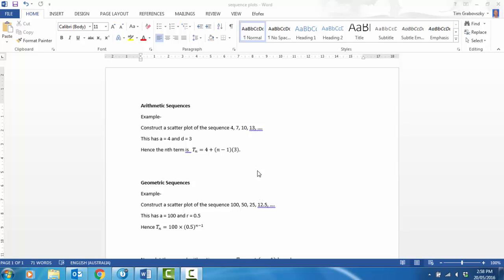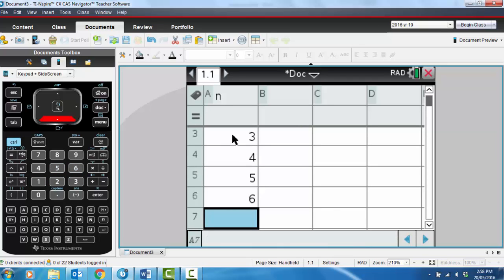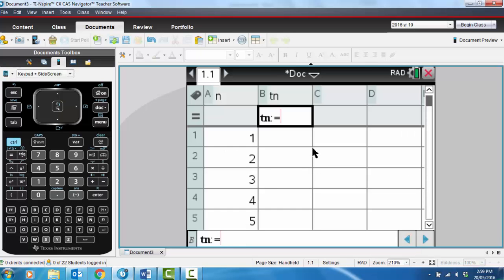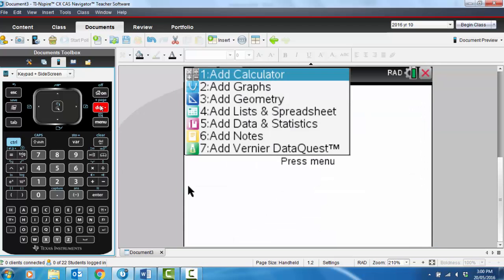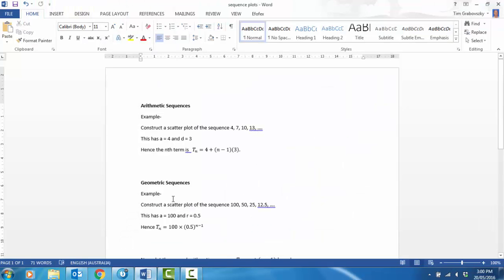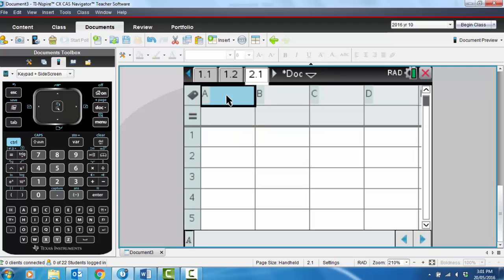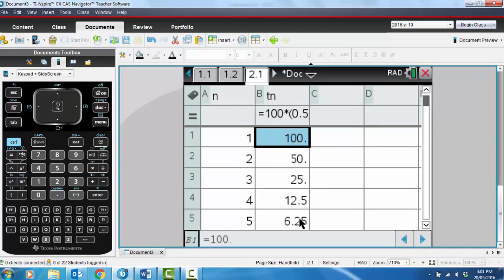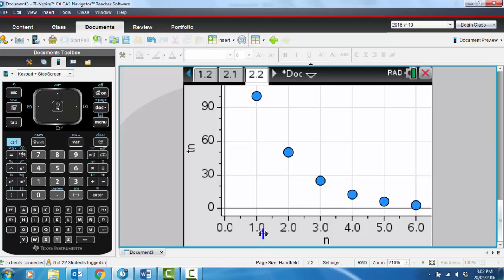scatter plots of arithmetic and geometric sequences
This shows you how to produce a scatter plot of arithmetic and geometric sequences on the TI-Nspire graphics calculator